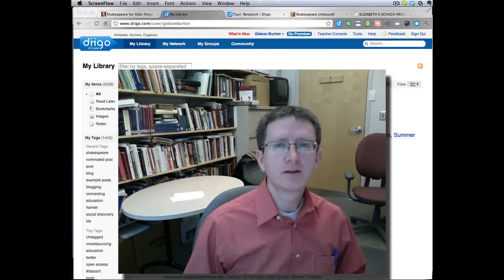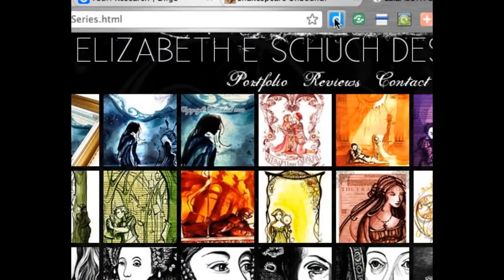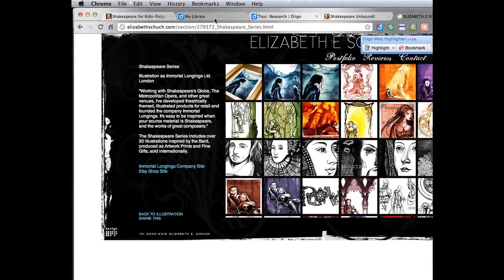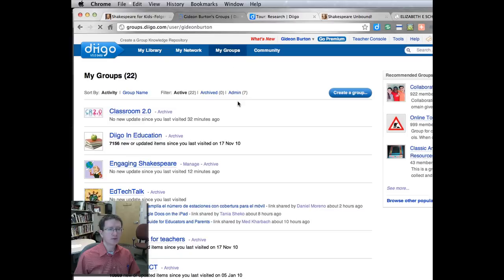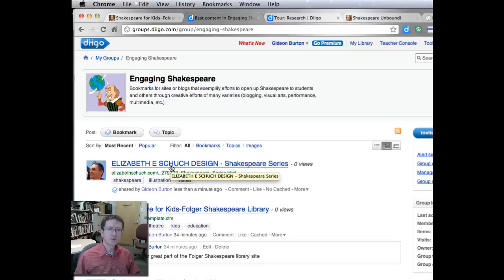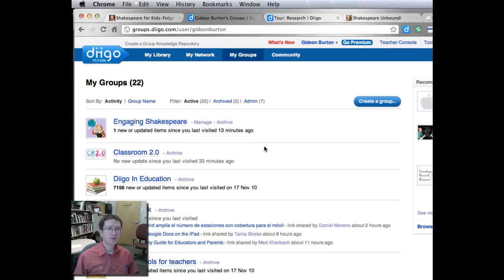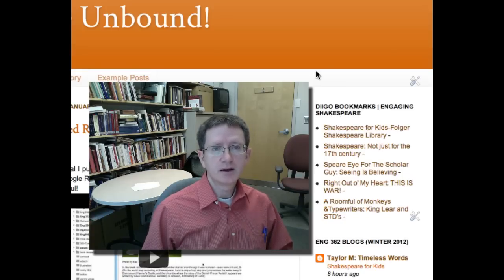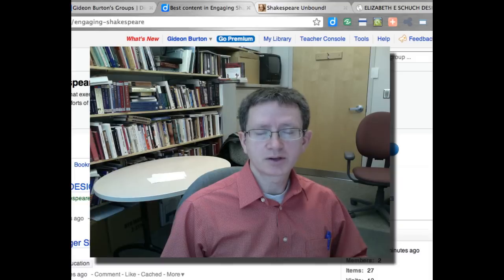Diigo Tutorial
How to use Diigo to create social bookmarks, both as a personal research aid and as a way to share those bookmarks with others.